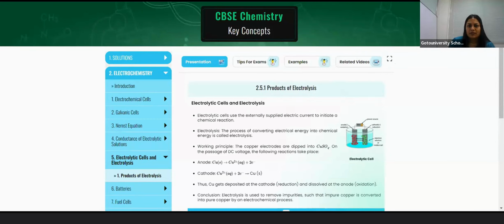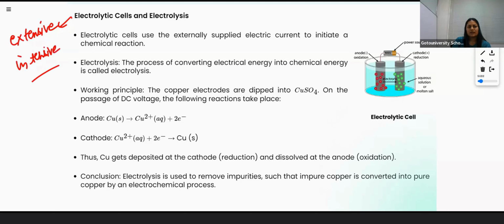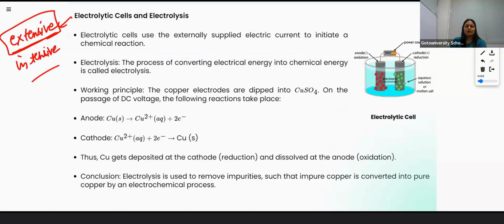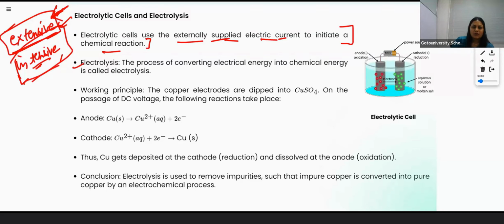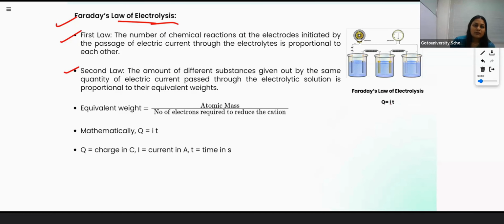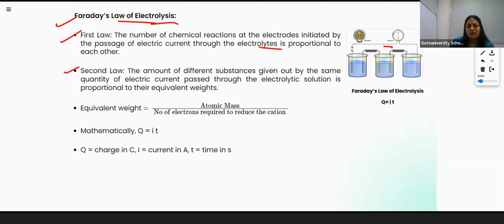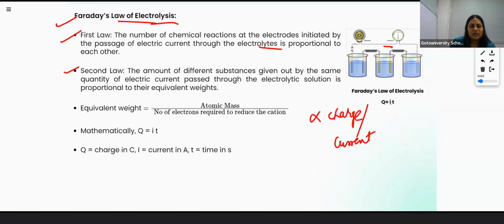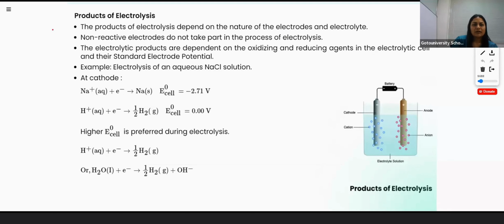Electrolytic Cells and Electrolysis | CBSE Class 12 Chemistry Electrochemistry Chapter Breakdown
In this video, we have covered Chemistry:
Chapter No. 2 - Electrochemistry | Batch 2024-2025
Topic: Electrolytic Cells and Electrolysis

Welcome to an electrifying exploration of electrolytic cells and electrolysis! In this video, we'll delve into the fascinating world of electrochemistry, uncovering the principles behind electrolytic processes and their practical applications.